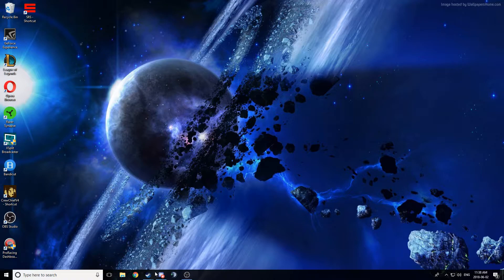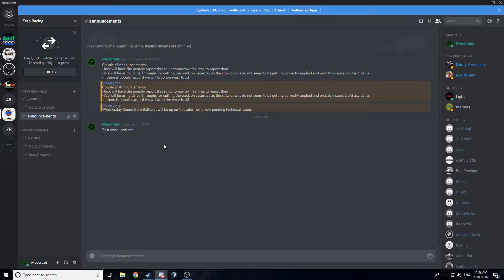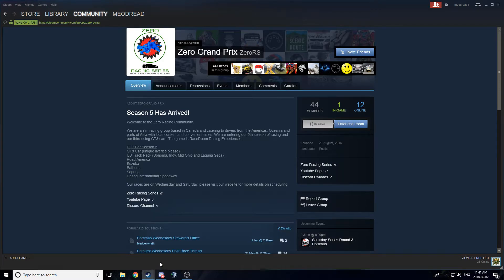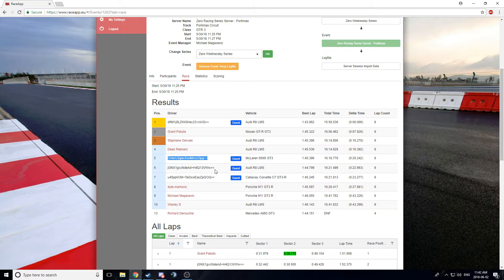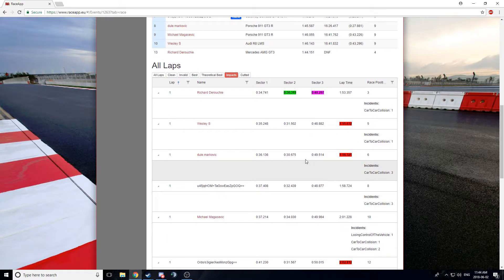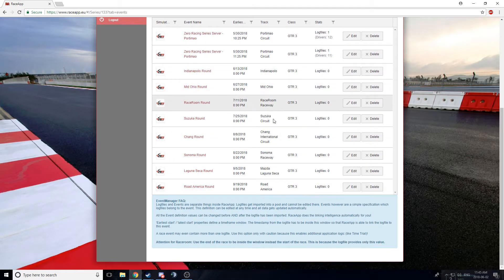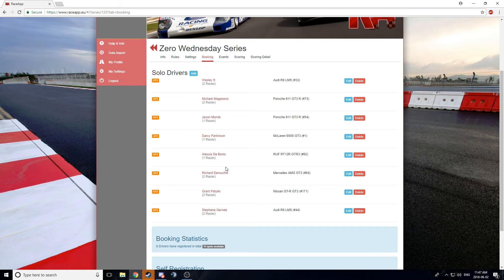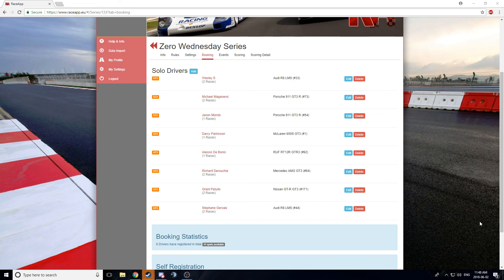Zero Racing - Race App Guide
An instructional video showing the Race App features, also touching on some Discord updates.